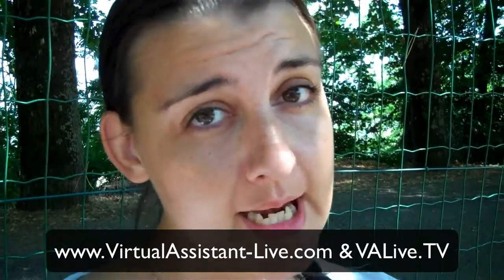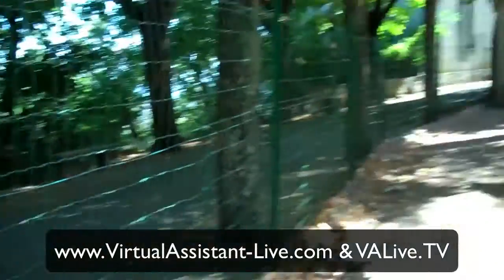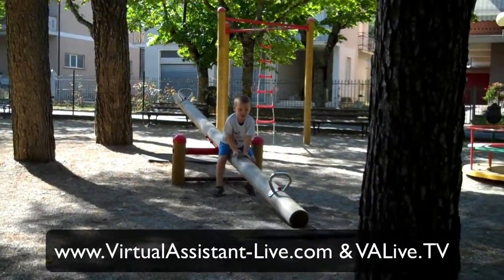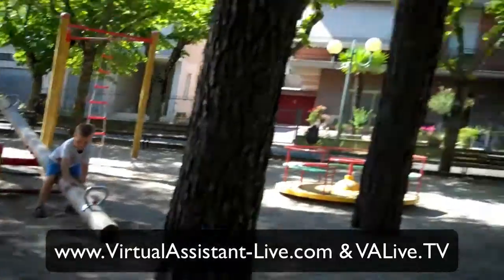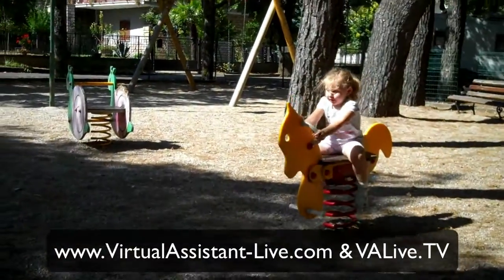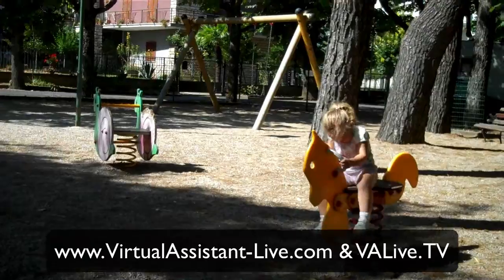Super-VA + Super-Parent = Super-Tired